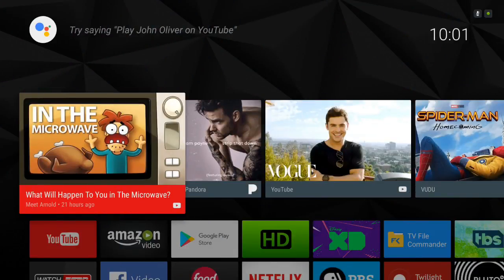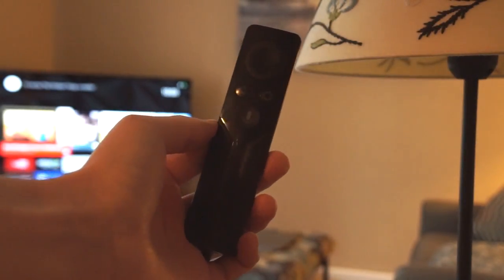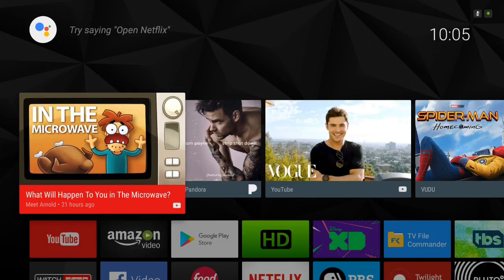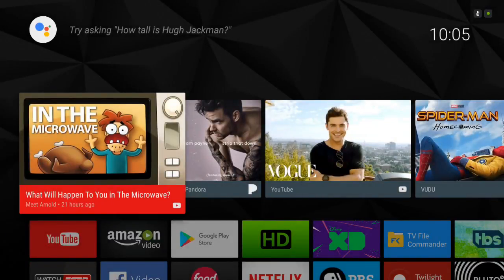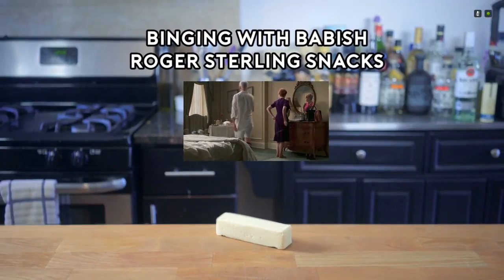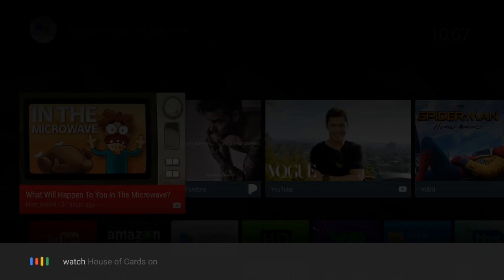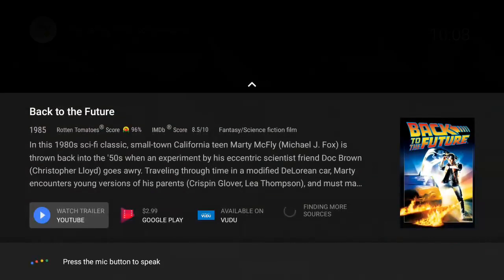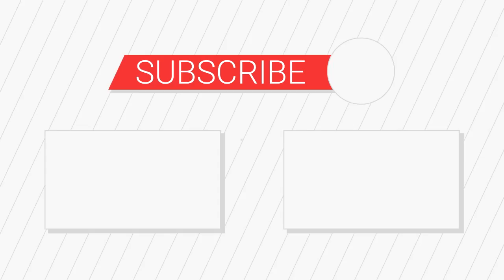Hands-on: Google Assistant on Android TV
Joe checks out Google Assistant on the NVIDIA SHIELD Android TV.